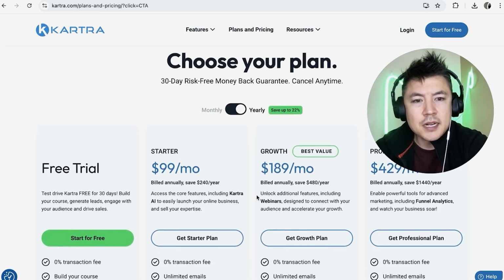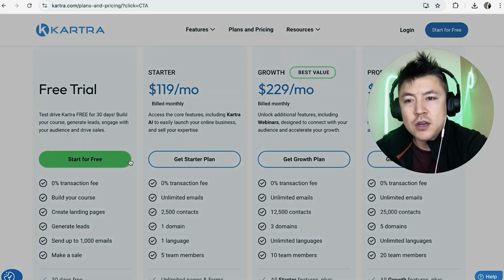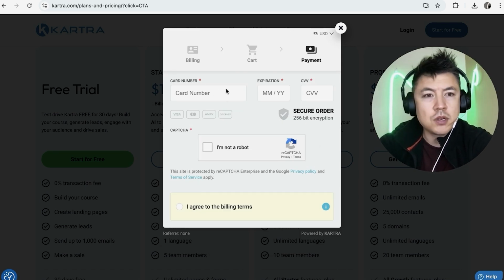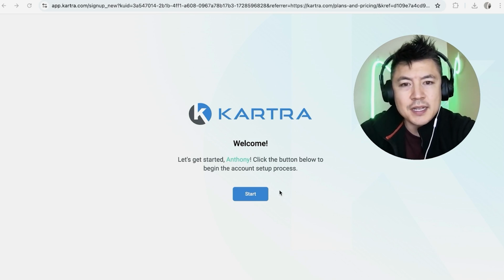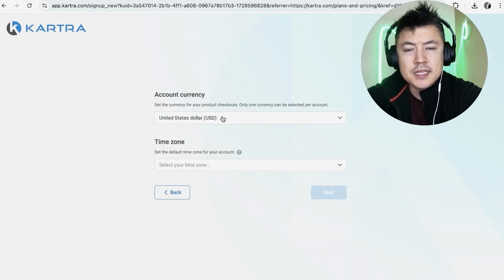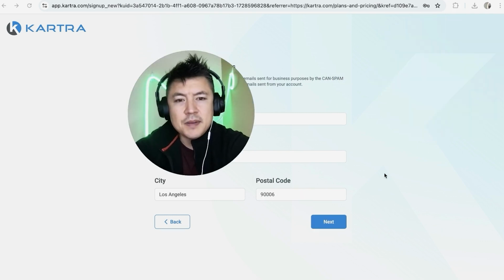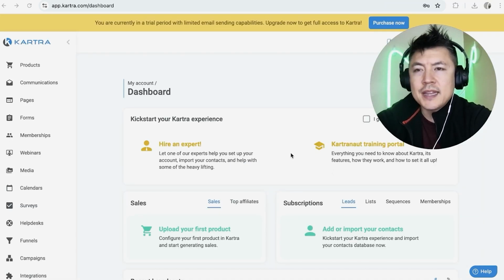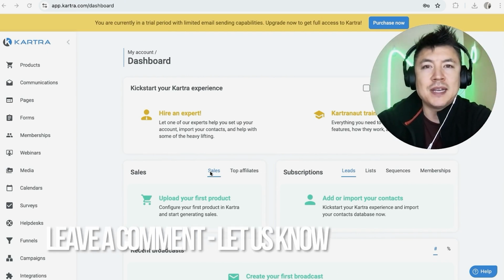✅ How To Sign Up Create Kartra Account 🔴